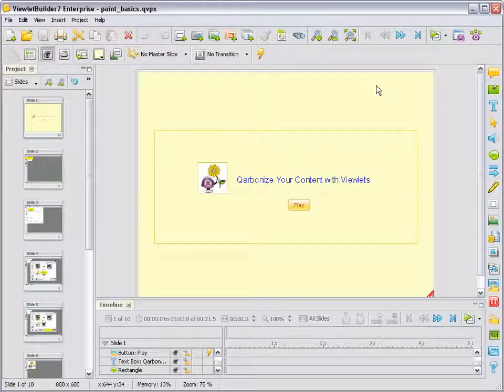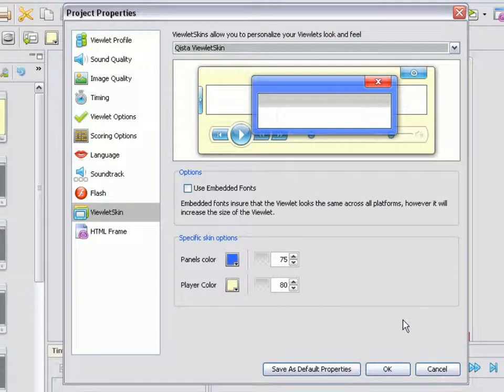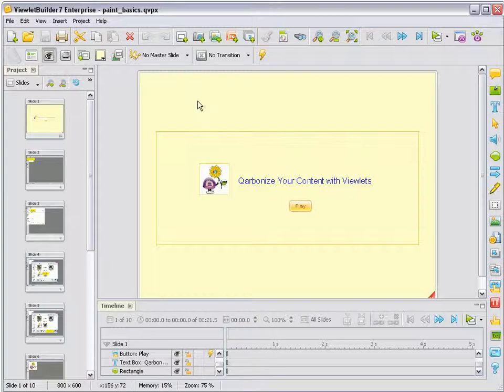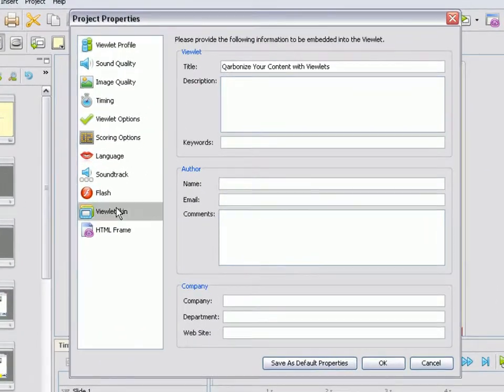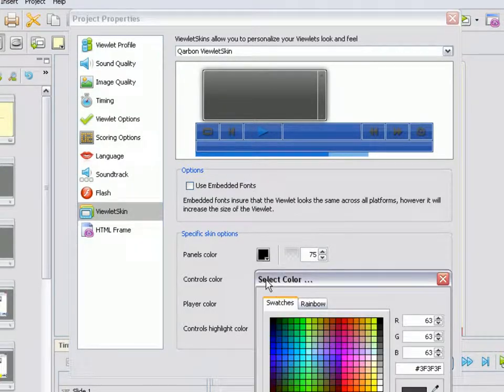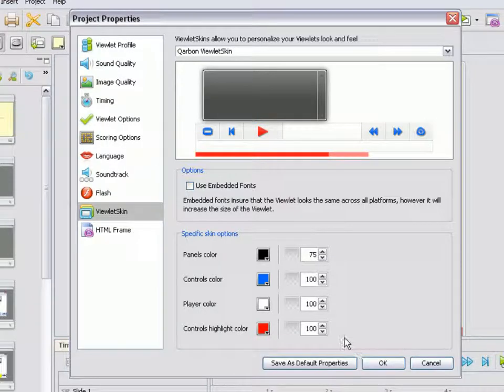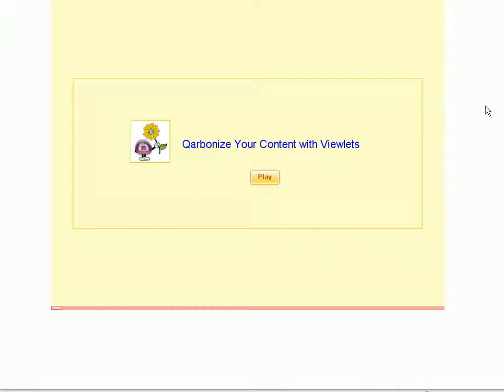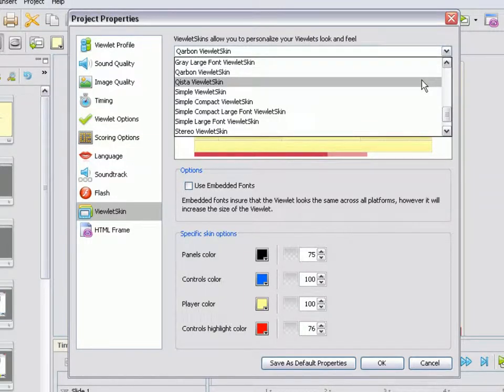Qista & Qarbon ViewletSkins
Create your own custom skins using the new Qista or Qarbon ViewletSkins available in ViewletBuilder7.